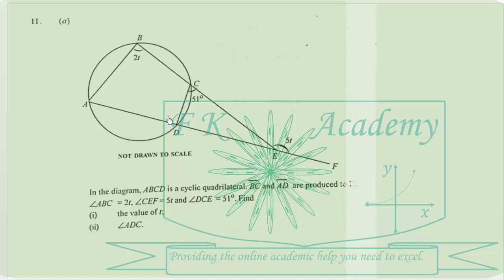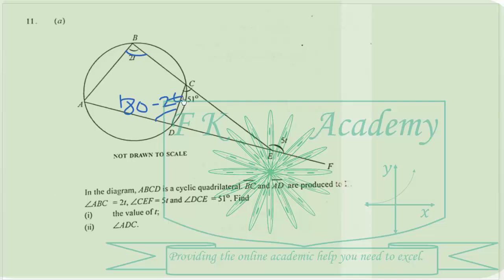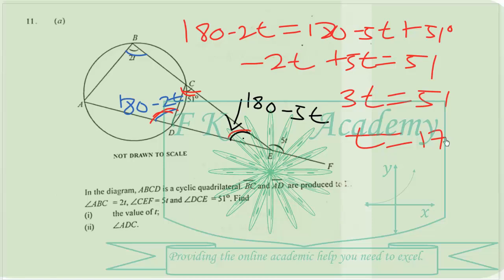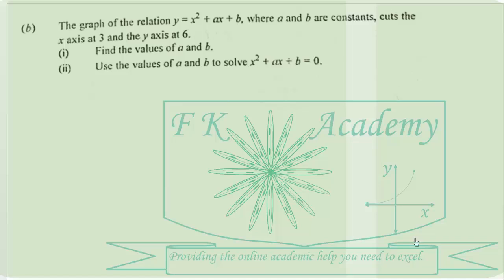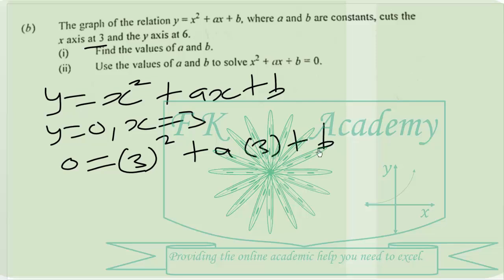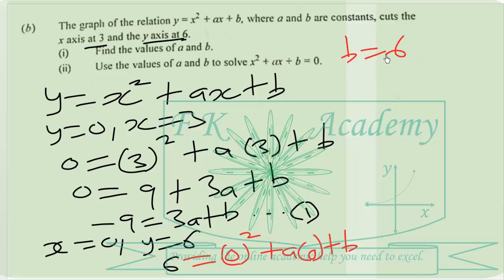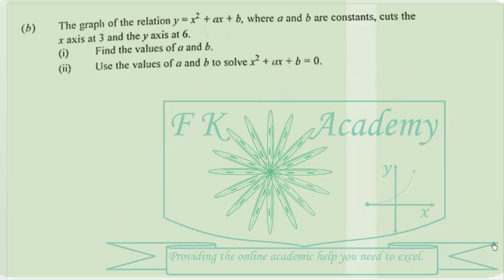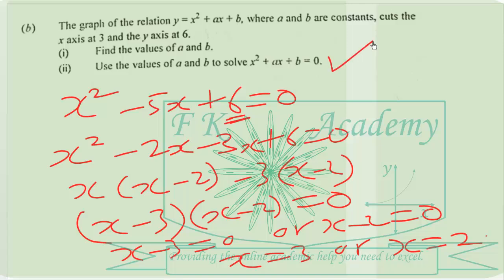WASSCE 2024 Core Mathematics Paper 2 Question 11-Ghana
Circle Theorems